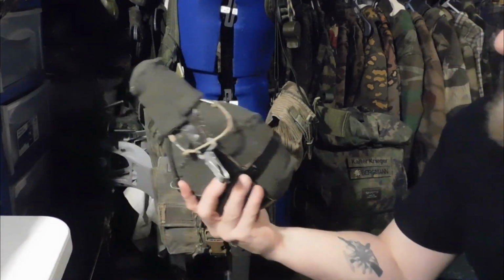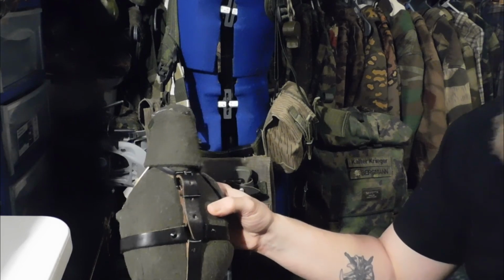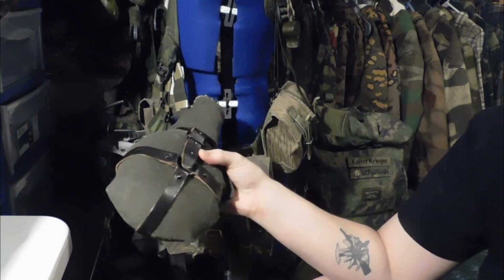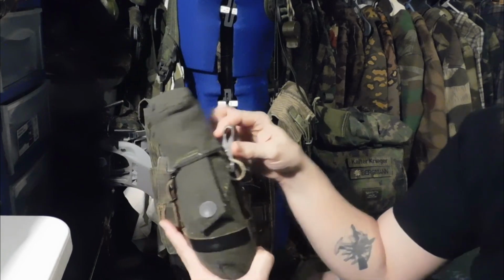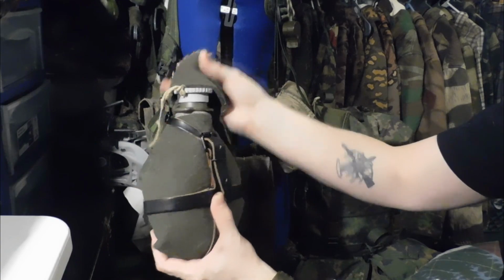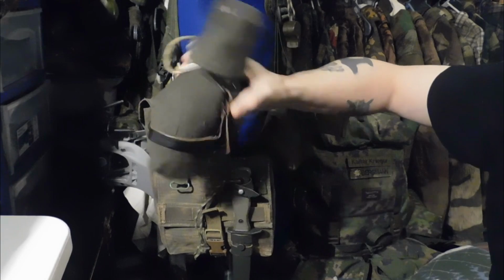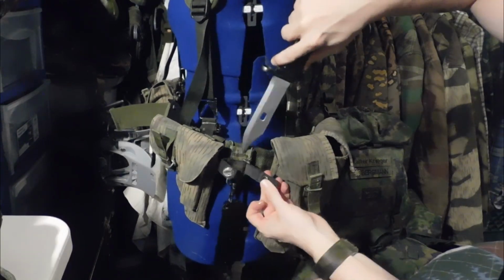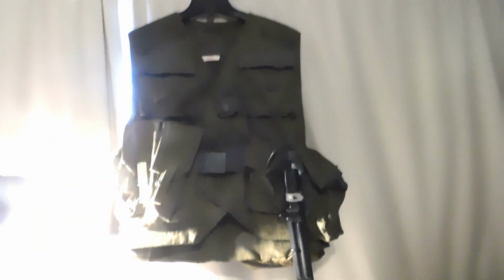Escape and Evasion, ESA, Short-30, Czech Winter Canteen Mods & Serbian Bayonet..